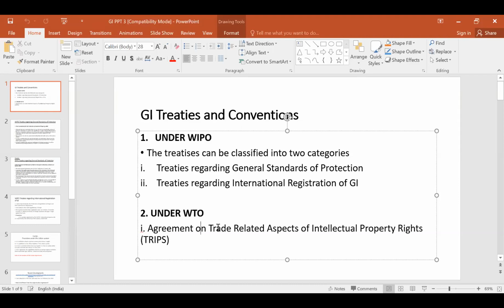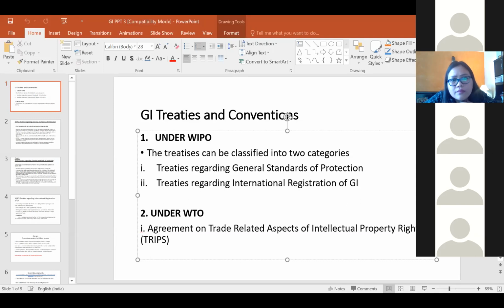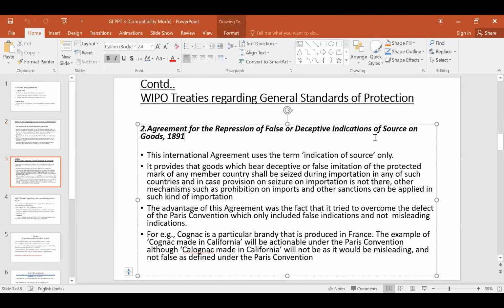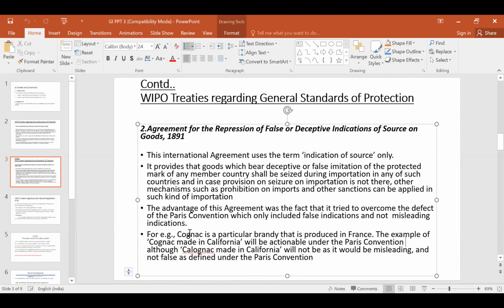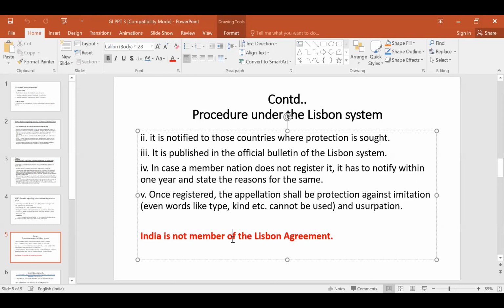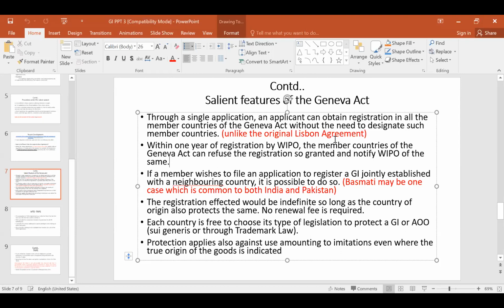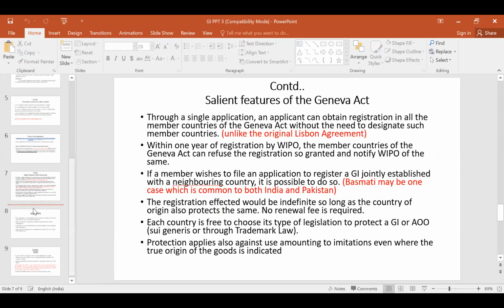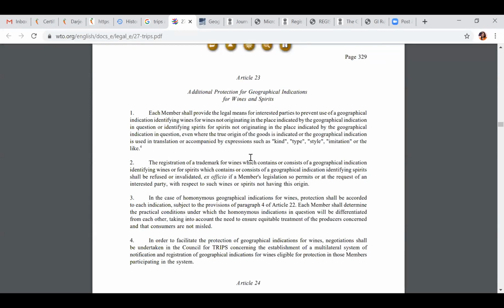International conventions and treaties relating to GI (Part 1)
This video is the recorded online lecture on 10th April, 2020.